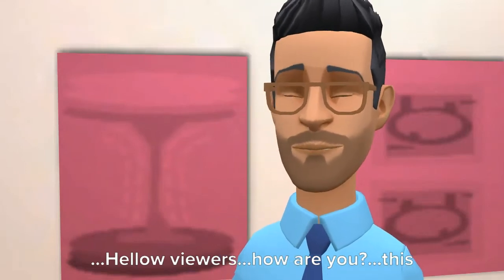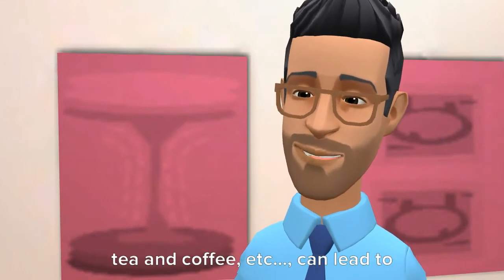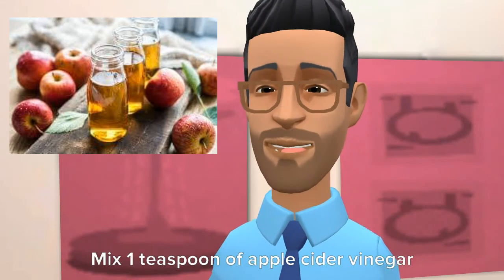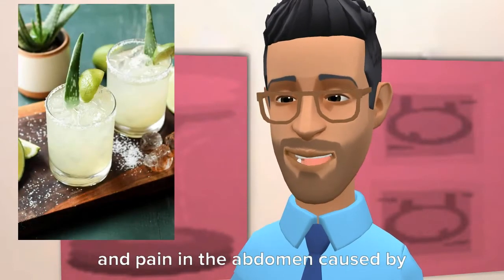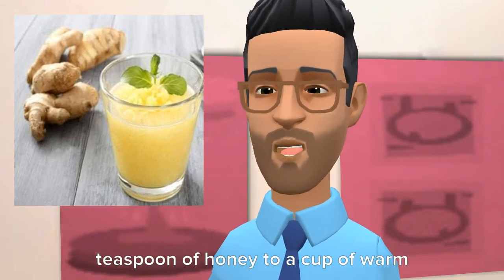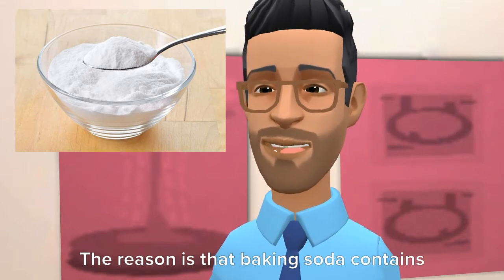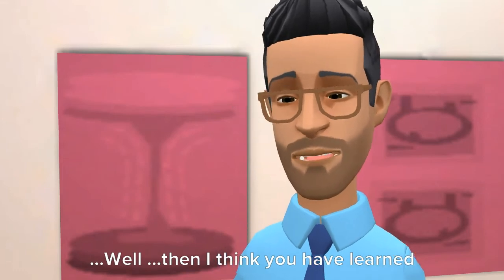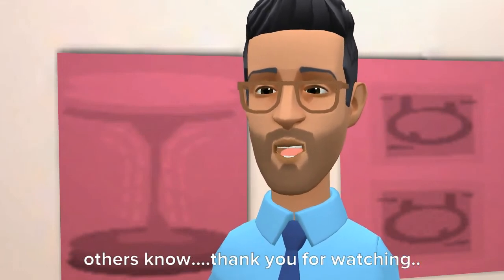how to reduce inflammation of the stomach caused by gastritis?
It is very common for people to suffer from stomach acid. The hearer is embarrassed by this situation due to wrong eating habits and wrong eating patterns.
Here are some remedies that you can do very easily... Try things that are easier for you...
Healthy health is essential to a happy life. That's why so many people are focused on how to maintain good health... others want to know about the diseases we are experiencing.
in addition to maintaining good health,
this channel also offers tips on how to manage everyday life.

Ask a doctor or other qualified person about your illness. Never heed or delay medical advice because of what you watch here.
like our Facebook page to know many things you don`t know about health in daily life...